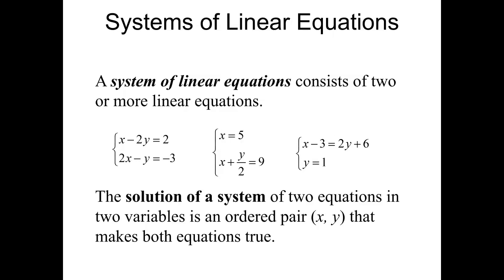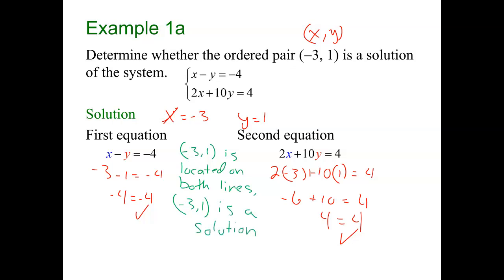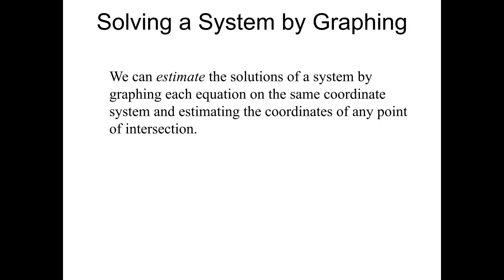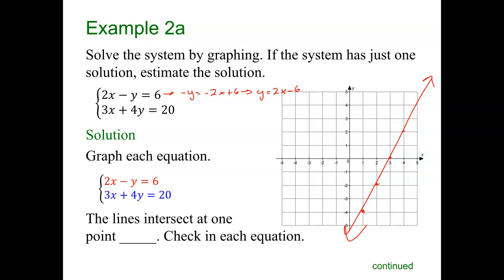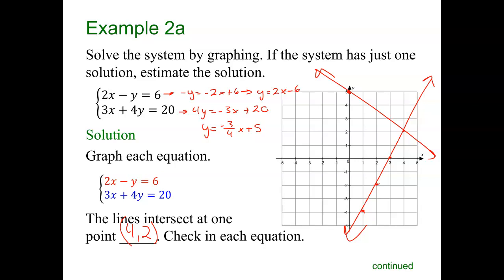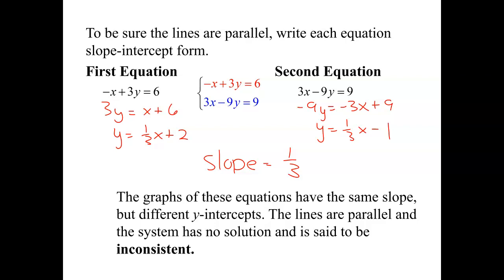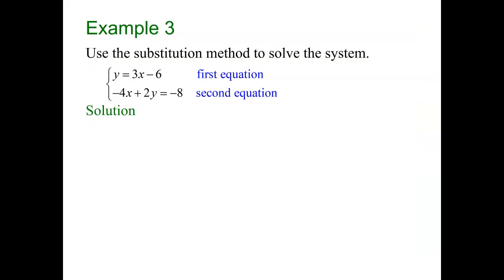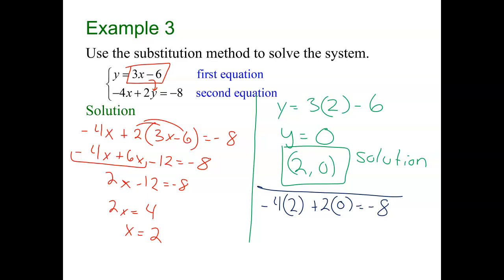Algebra II 4.1 Part 1 Systems of Equations with Graphing and Substitution